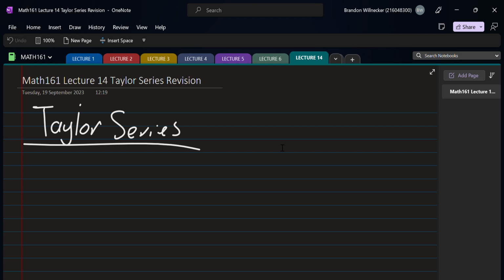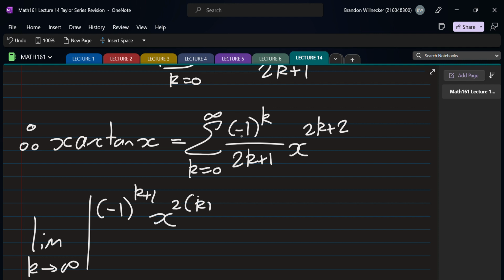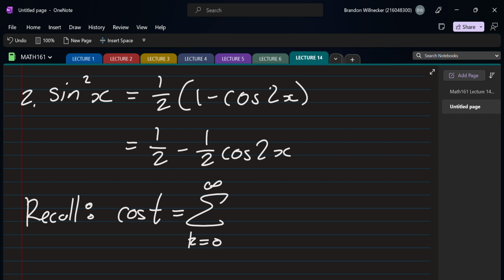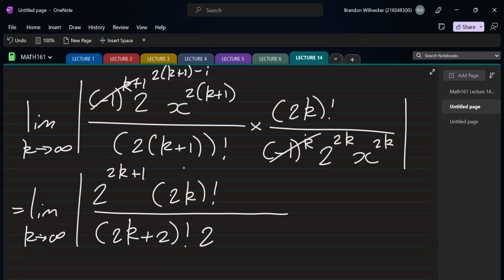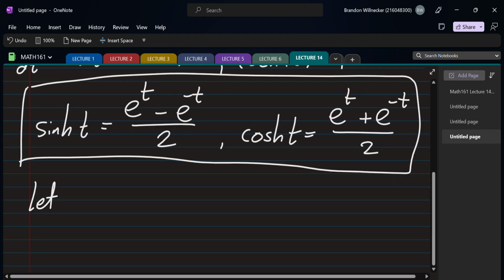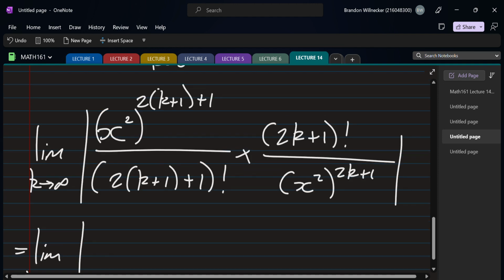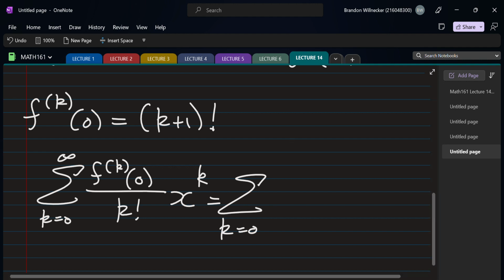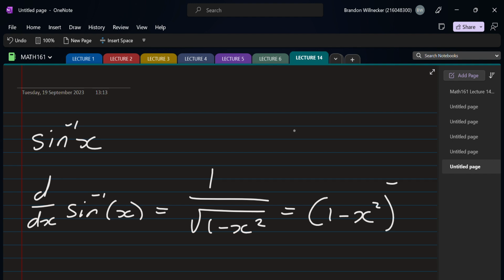Math161 Lecture 14 Taylor Series Revision